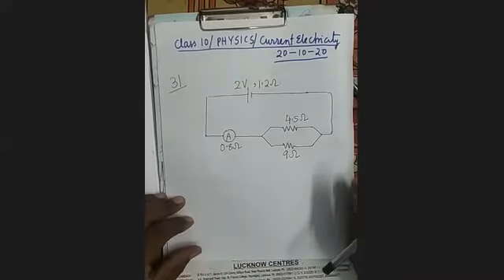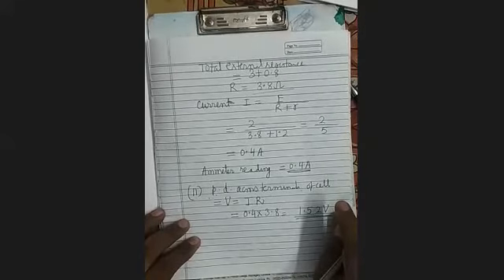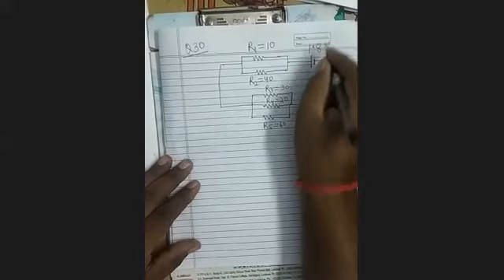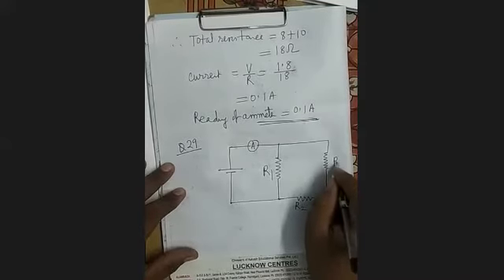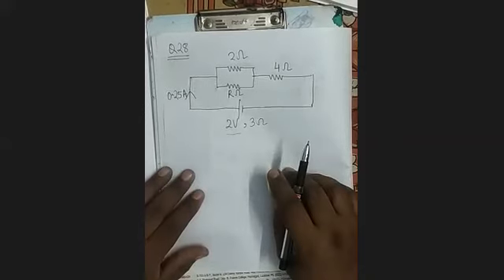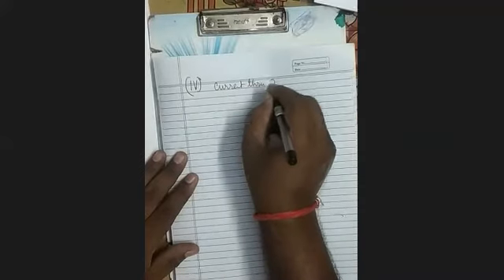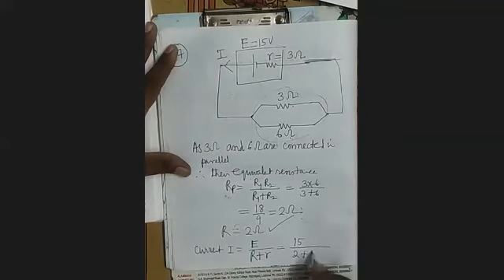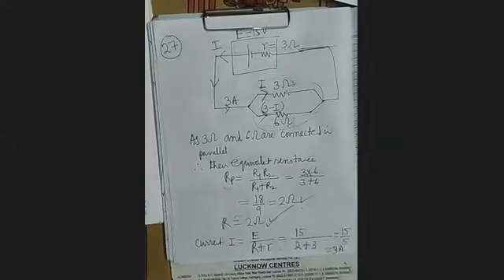CLASS 10//PHYSICS//NUMERICALS//CURRENT ELECTRICITY//PART B //20 - 10 - 2020